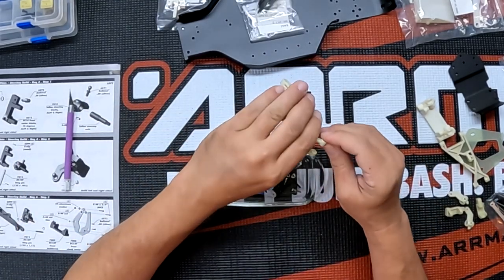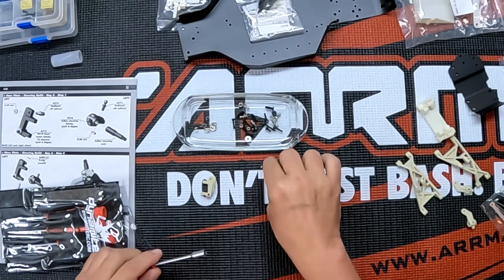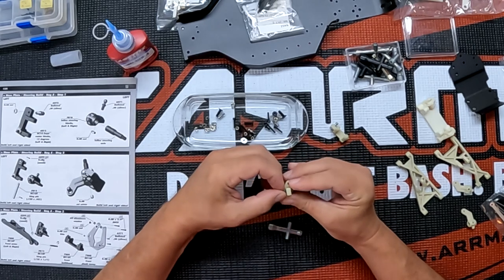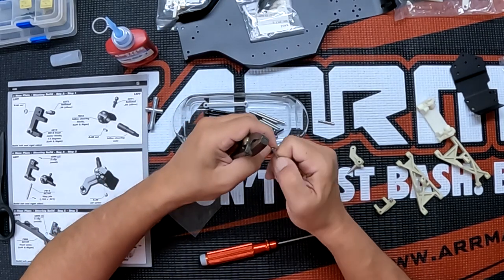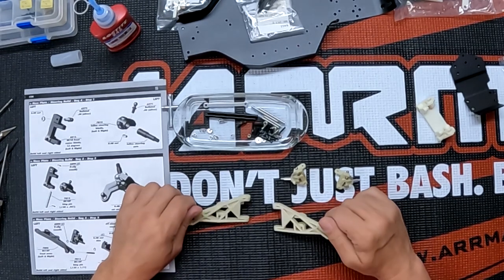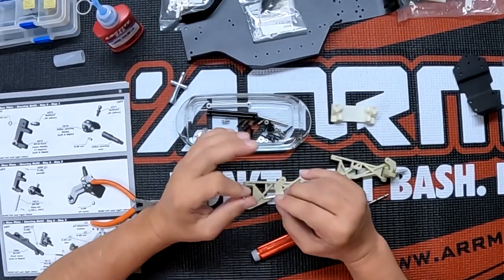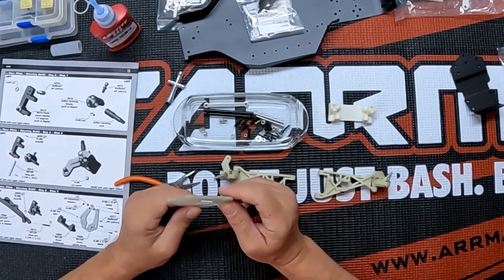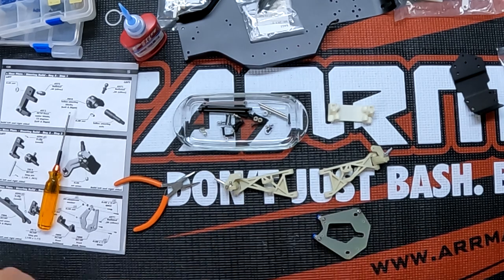Part 2. Building & Racing a Team Associated RC10T 1/10 2wd Stadium Truck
I'm building a Team Associated RC10T 1/10 2wd stadium truck for off road vintage racing. The RC10T shares many components with the original RC10 Gold Pan. It's got wider arms similar to the RC10 Worlds Car and an internal ball differential like the Worlds Car. It also has longer shocks to handle the longer suspension arms and the larger wheels and tires.
In this series of videos, you will see the entire build in full detail. I will cover my choices for initial suspension setup and testing. I will also show you how the car performs at the track.

At the time this video was released, this kit is still available for purchase in limited availability so if you are interested in getting involved in vintage racing, get on board NOW!